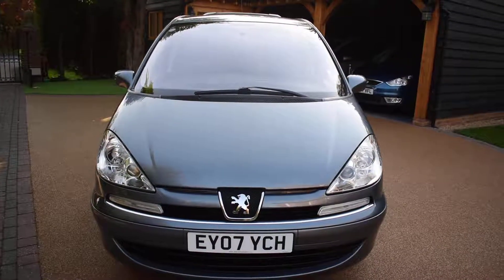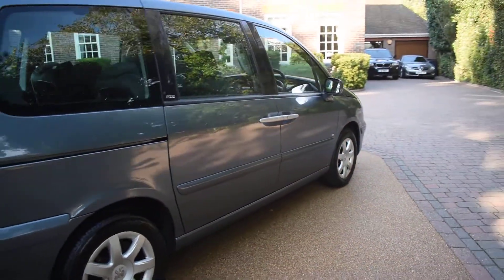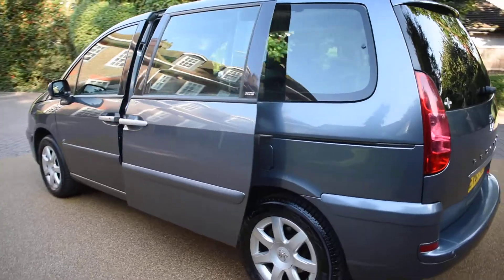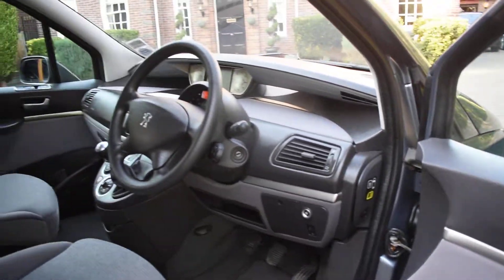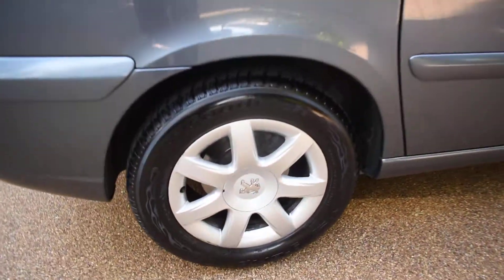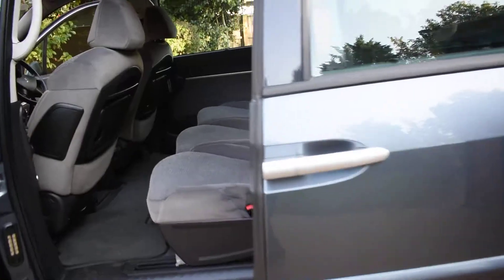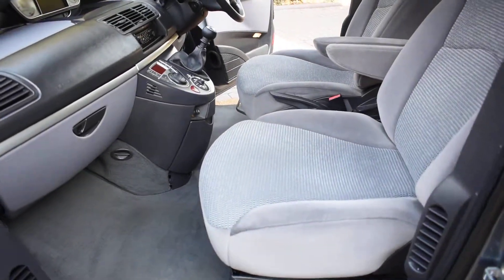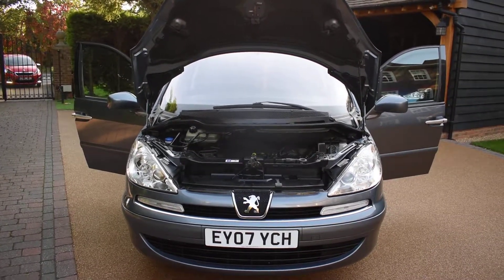07 Peugeot 807 2.0 SE HDI 136 Iron Grey